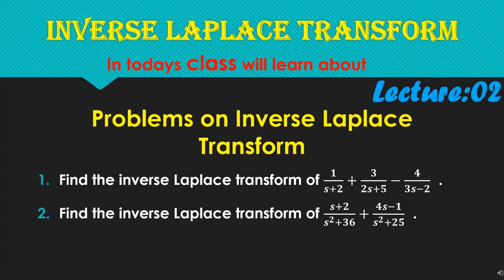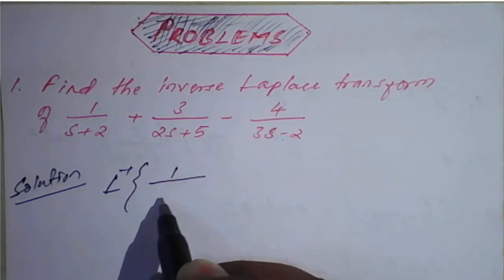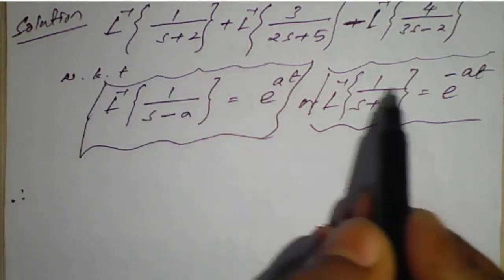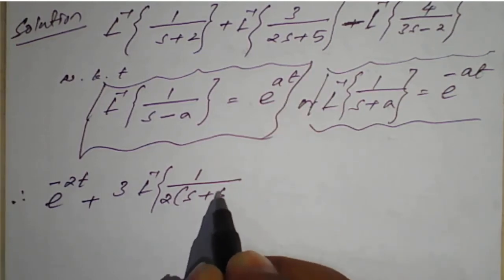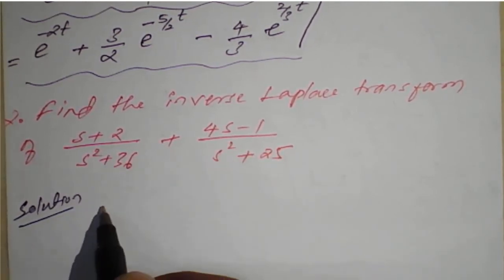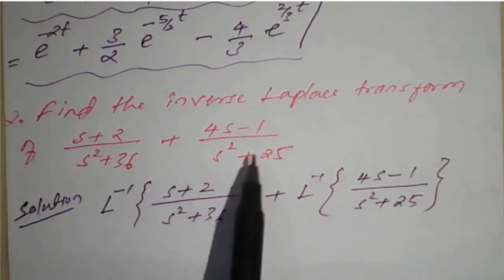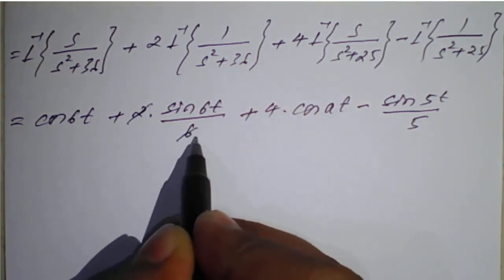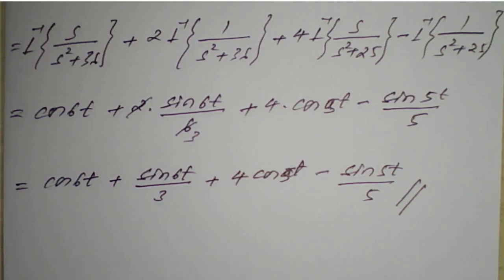Lecture#2 |Problems | Inverse Laplace transform| -1 By Shafiqahmed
18MAT31: Module:1: 2   Problems  Inverse Laplace transform.

        Problems on Inverse Laplace Transform.
1-- Find the inverse Laplace transform of 𝟏/(𝒔+𝟐)+𝟑/(𝟐𝒔+𝟓)−𝟒/(𝟑𝒔−𝟐)  .
2-- Find the inverse Laplace transform of (𝒔+𝟐)/(𝒔^𝟐+𝟑𝟔)+(𝟒𝒔−𝟏)/(𝒔^𝟐+𝟐𝟓)  .